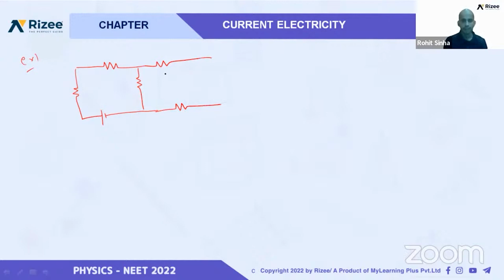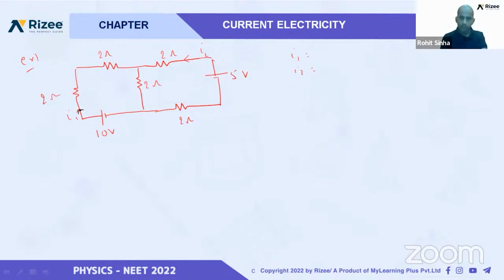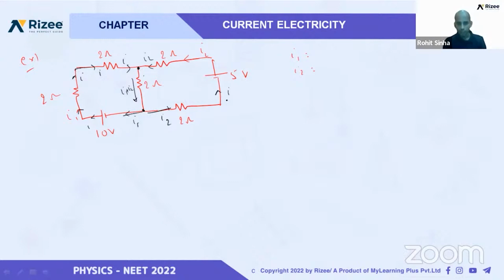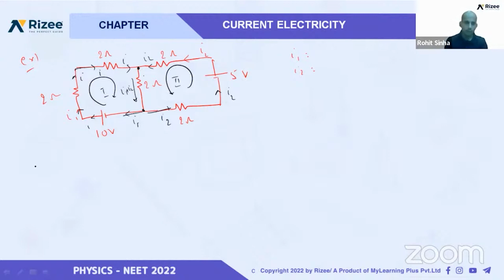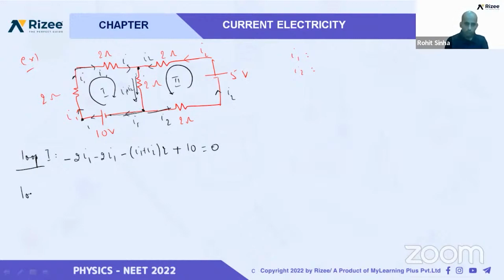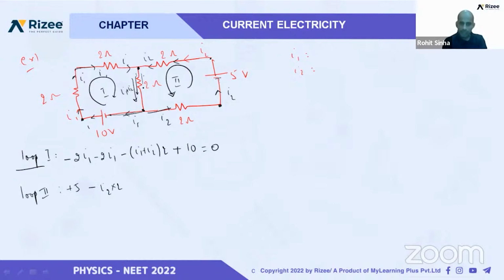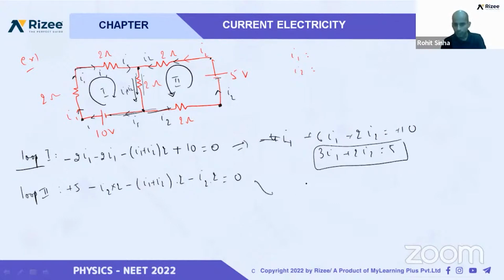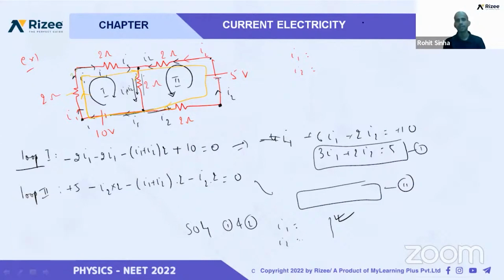Current Electricity | NEET Most Important questions | Physics | class 12th | Rizee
In this short video, Rohit Sinha Sir will discuss the Important Questions from the chapter of Current Electricity.  It will help you to score good marks in the NEET exam.

To learn the complete chapter on Current Electricity , gain access and watch the sessions available in the NEET CRASH COURSE feature .To stay tuned with Rizee and never Miss a Notification from it - Subscribe our Rizee Official channel and press the Bell icon!

1) Recorded Classes
2)200+ Live Classes
3)Chapter wise Quiz
4) Practice
5) Short Notes
6) Golden Test Series
7) Previous Year Papers
8) One to One Mentorship
9) Performance Analysis
10) Linkage Chapter Analysis , gain access to and watch the sessions available in the NEET CRASH Course feature.